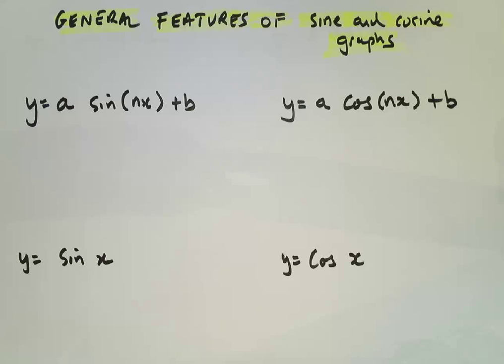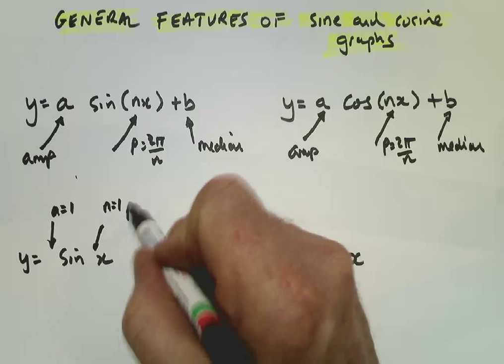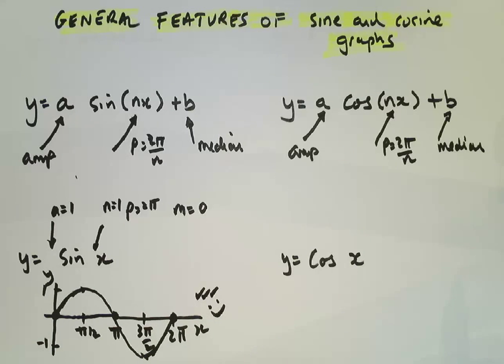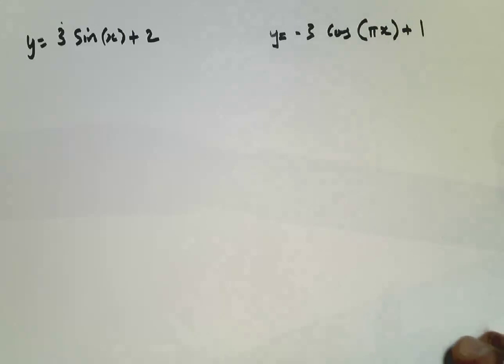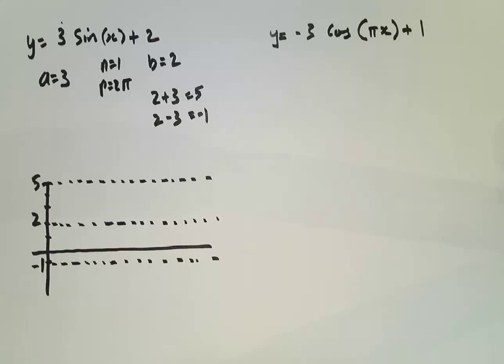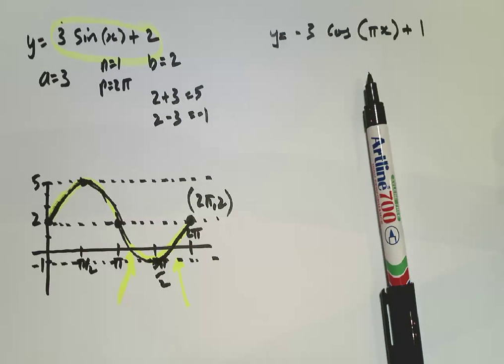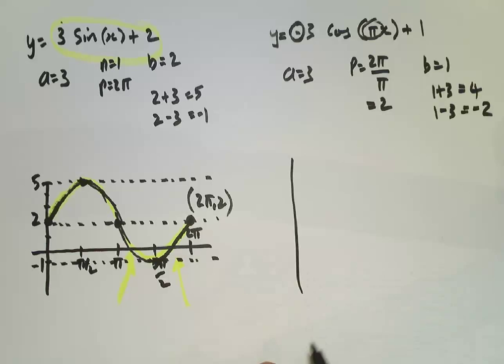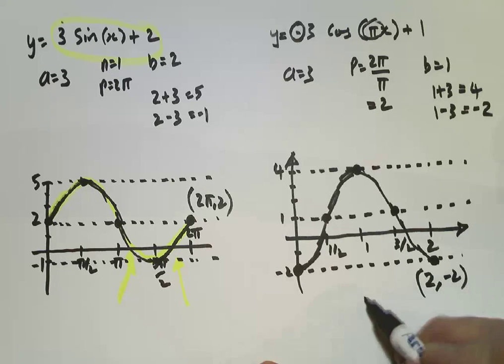mm12 features of sin and cos graph